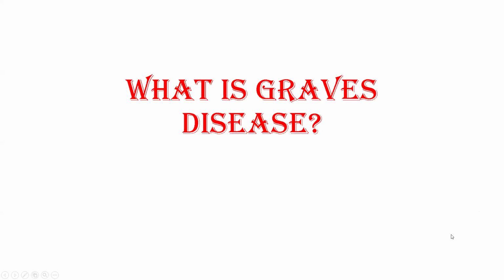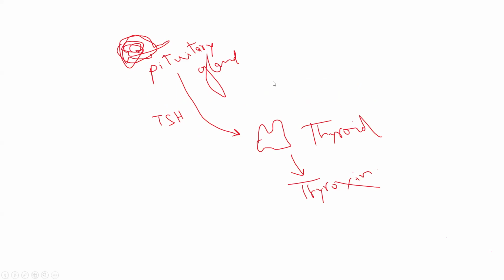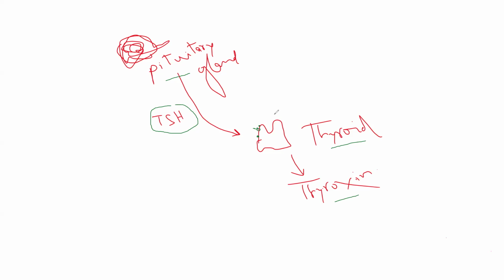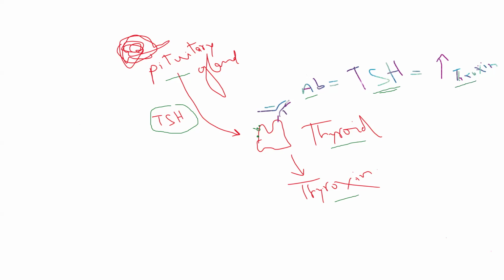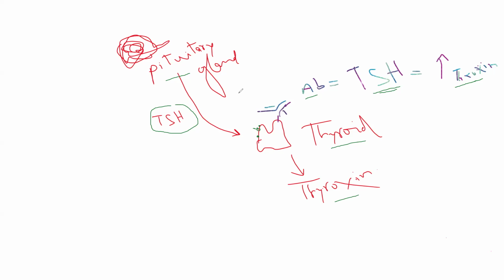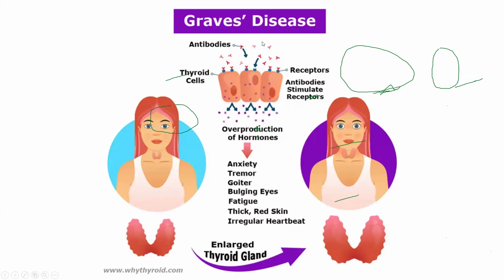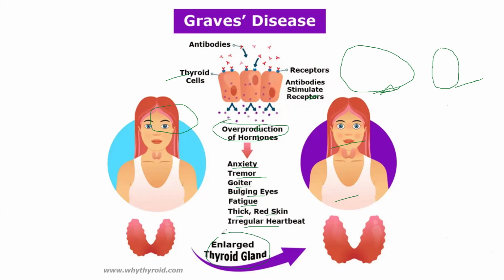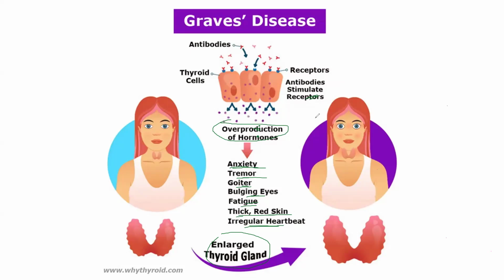What is Graves Disease? Side effects/ symptoms/Hyperthyroidism/ mechanisml Autoimmunity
Graves' Disease: Description

Graves' disease is an autoimmune disorder that causes the thyroid gland to become overactive, a condition known as hyperthyroidism. In this disease, the immune system mistakenly attacks the thyroid, leading it to produce too much thyroid hormone. This can result in symptoms such as:

Rapid heartbeat

Weight loss

Anxiety and irritability

Tremors

Goiter (enlarged thyroid)

Bulging eyes (a condition called Graves’ ophthalmopathy)

Heat sensitivity and increased sweating

Graves' disease is more common in women and often occurs before the age of 40. Though it is a chronic condition, it can be managed with medications, radioactive iodine therapy, or surgery.